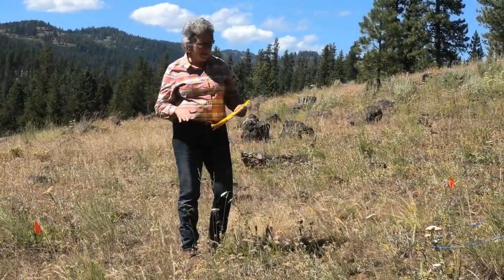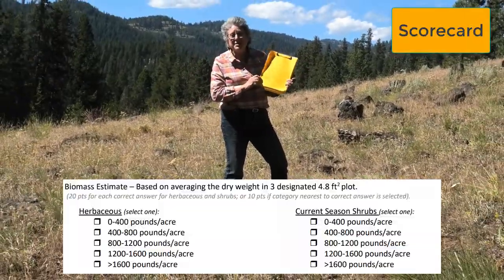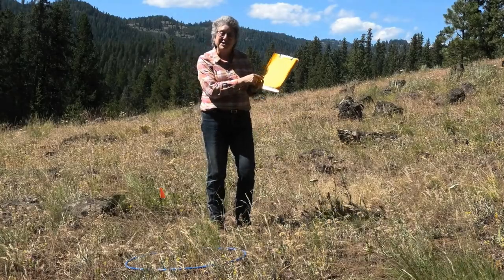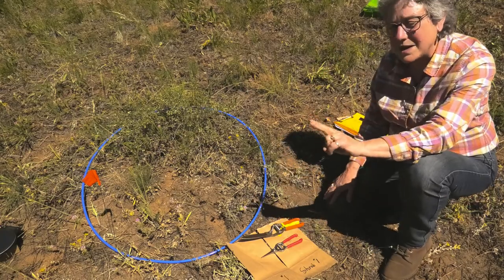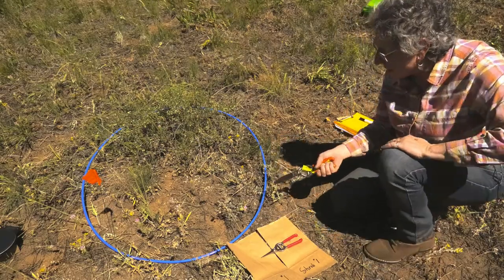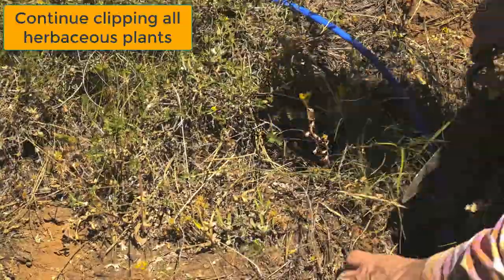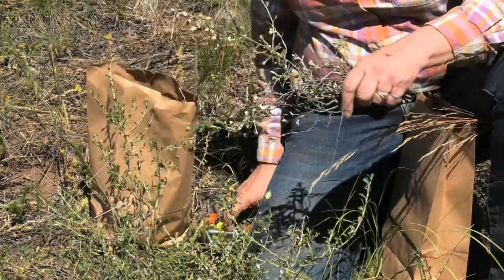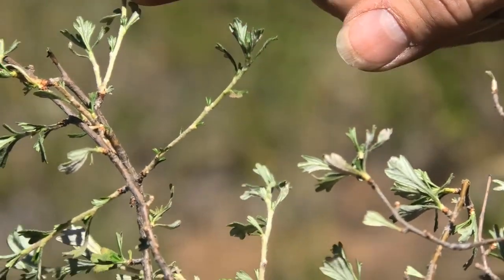Biomass Clipping and Estimates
Describes how to clip a plot and determine biomass.